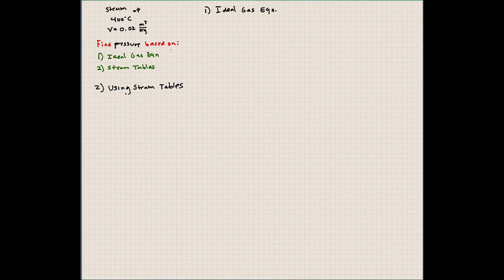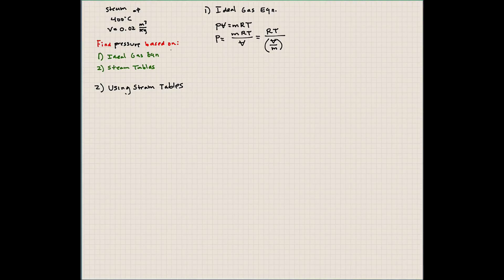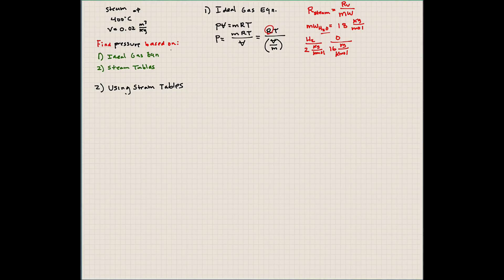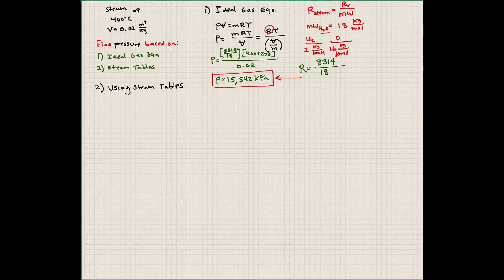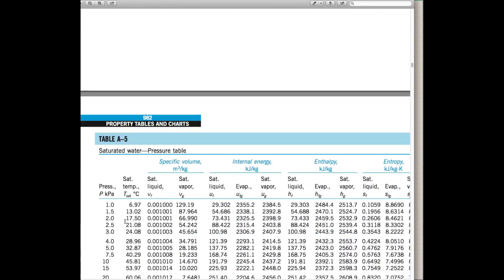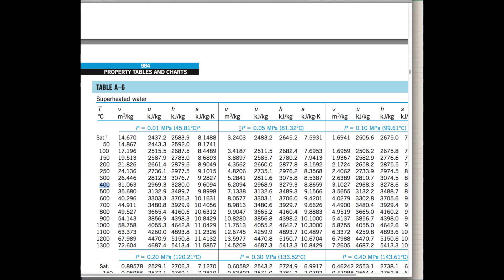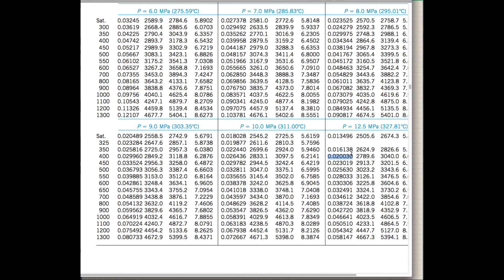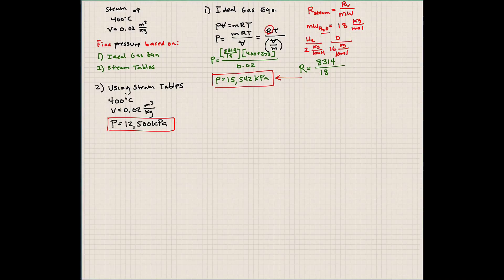Lecture 18 - MECH 2311 - Introduction to Thermal Fluid Science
We work out 1 problem here using the ideal gas equation for steam. Sometimes we need to use caution when applying the ideal gas equation as it can lead to errors in our final result.